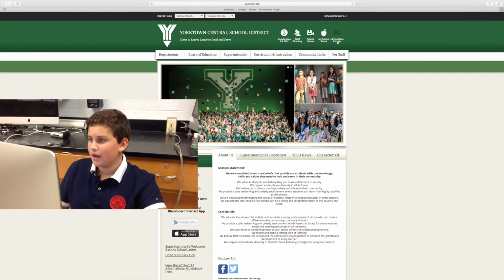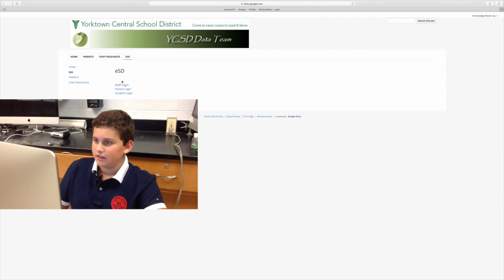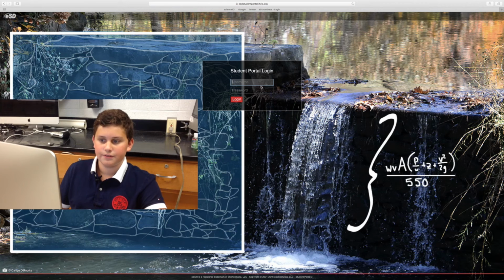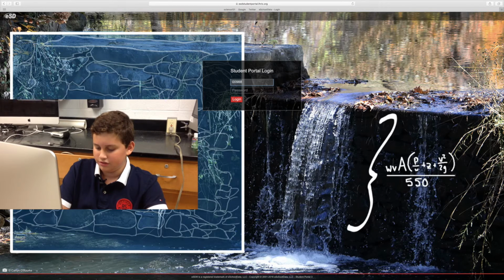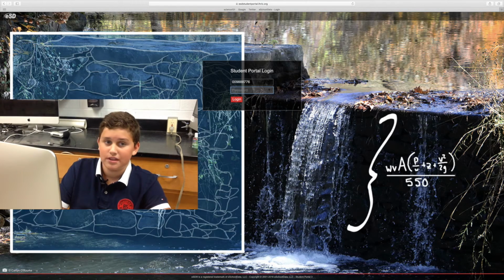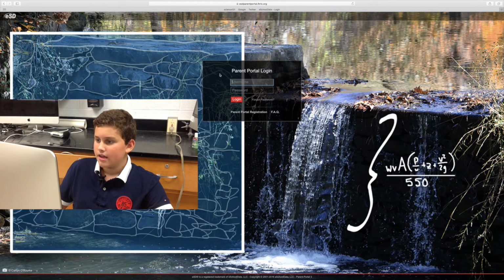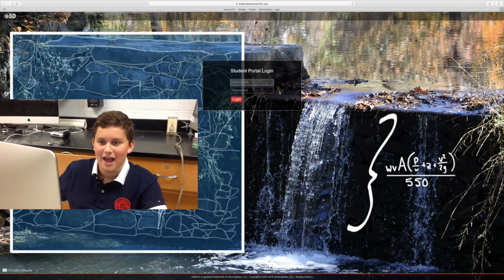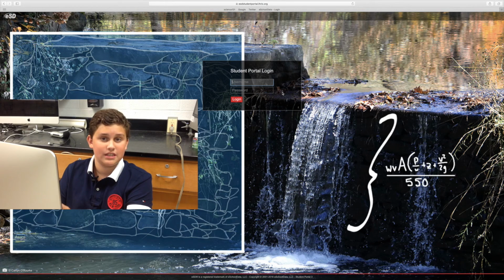Using the eschoolData portals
Here is a quick video on how to access the eschoolData portals for teachers, parents and students in the Yorktown Central School District.  More information about this and other web features can be found